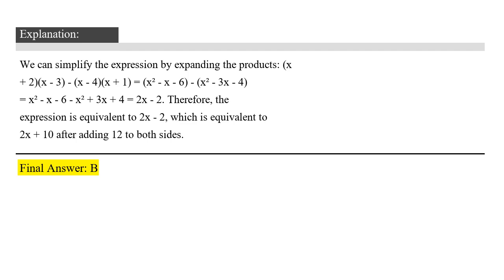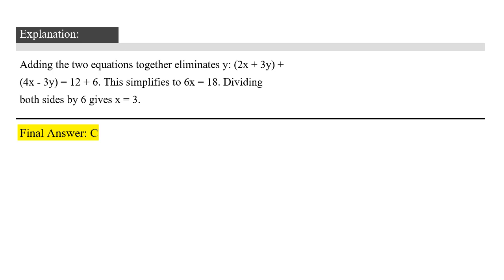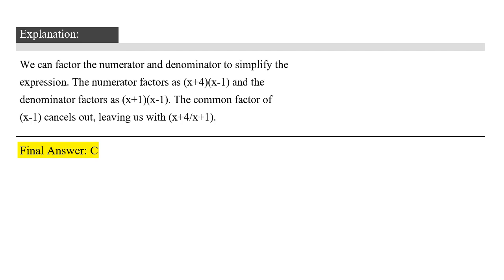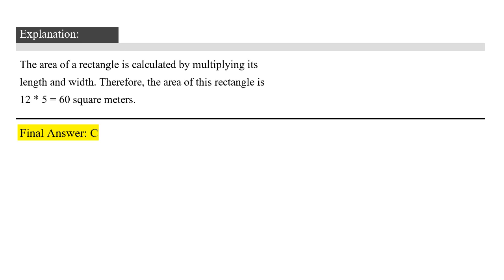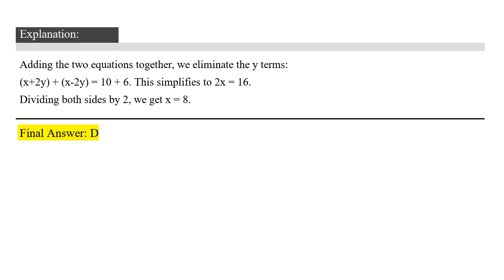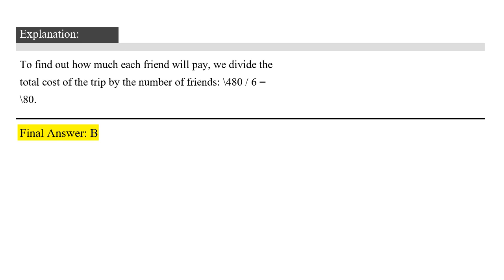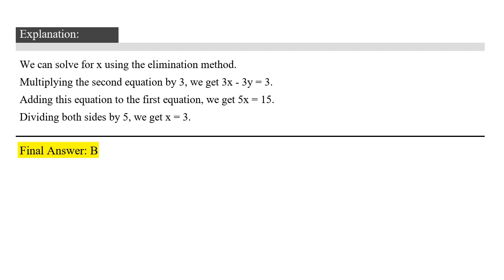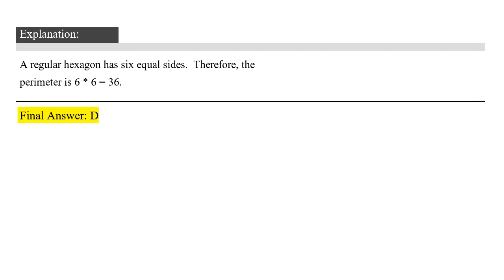12 Must-Know SAT Math Questions! Part 22